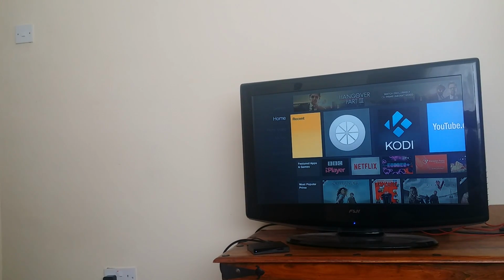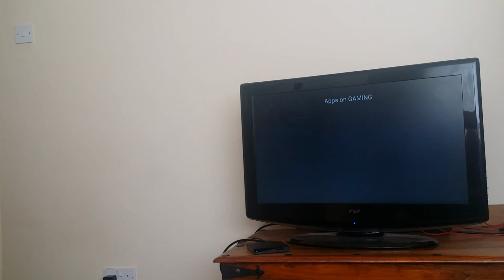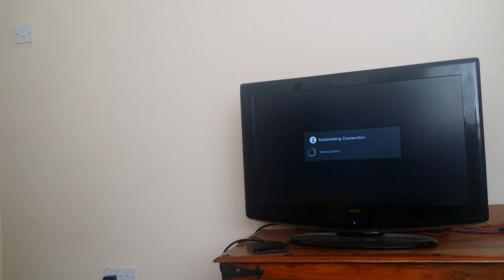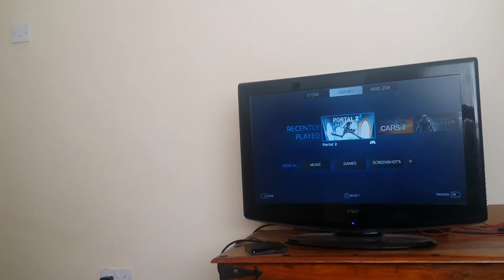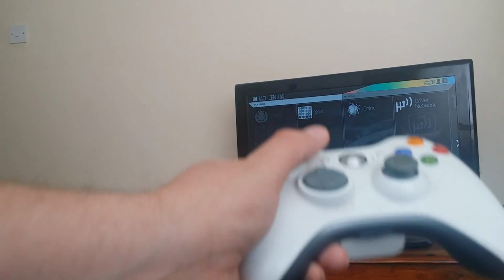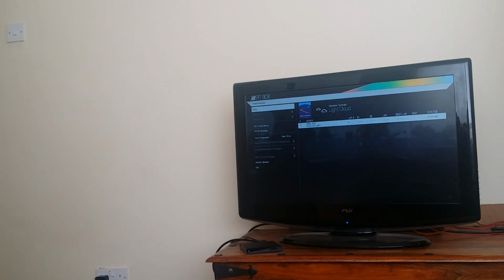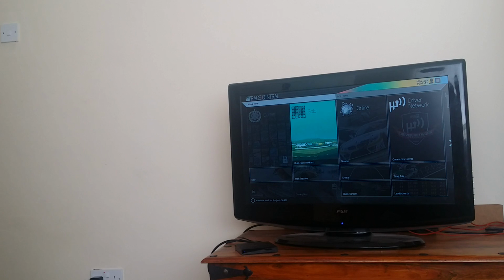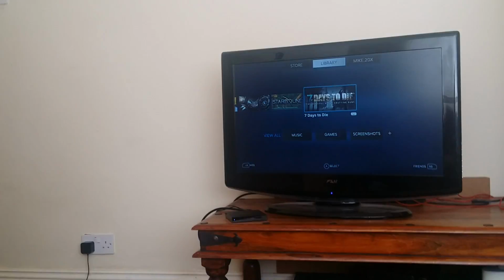Amazon fire TV Moonlight Nvidia Gamestream Testing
Amazon FIRE TV BOX

PC spec
8GB DDR3 corsair Dominator